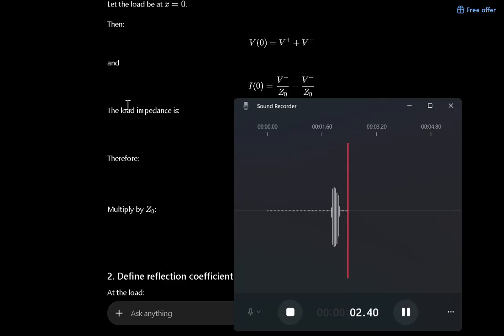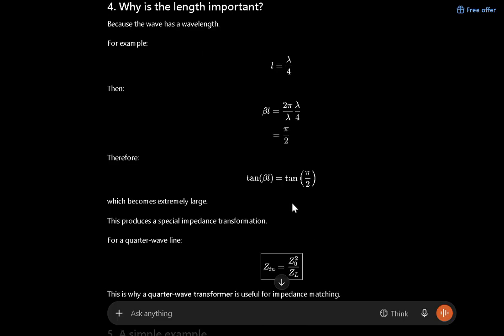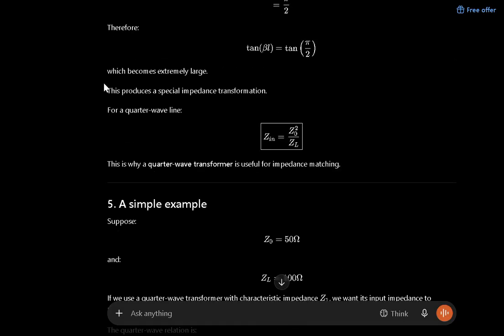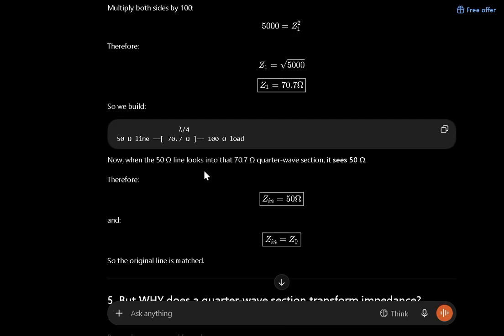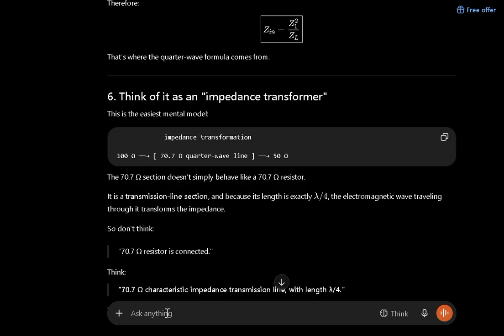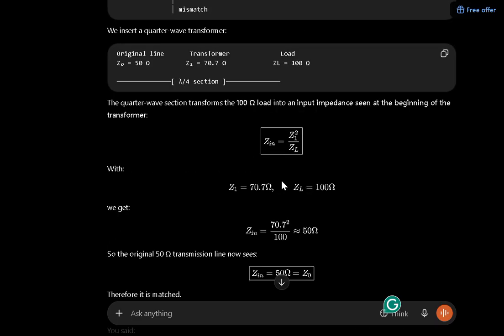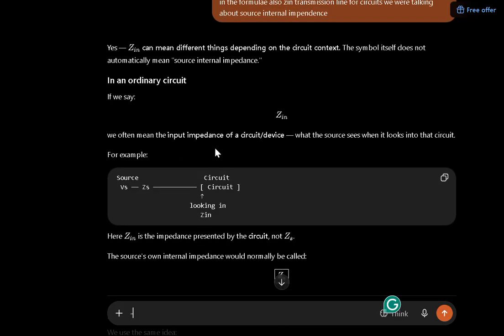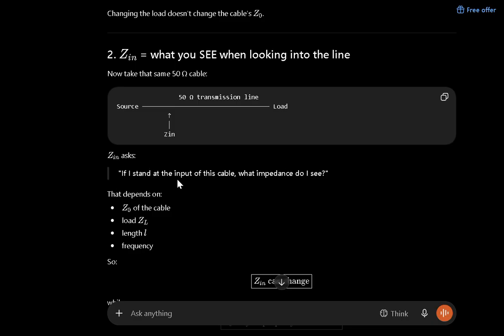transmission lines and impendence matching rivision and theory understanding correction